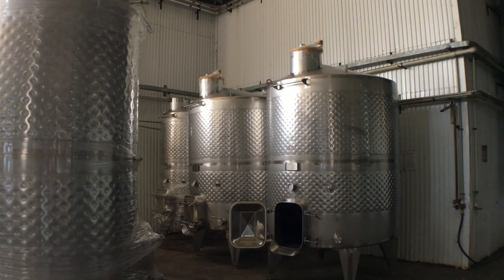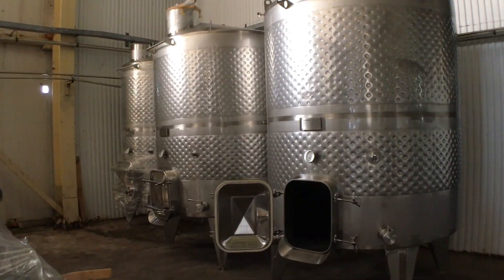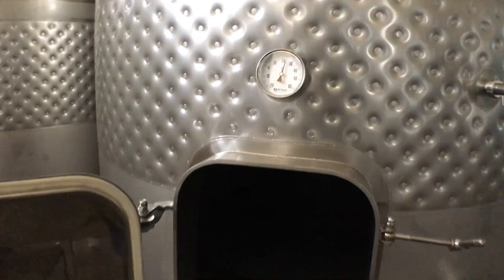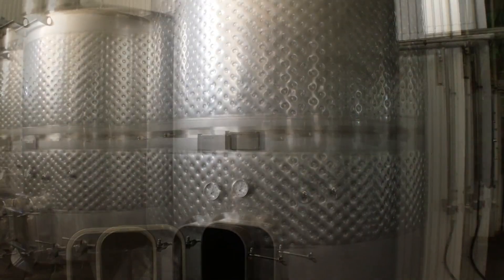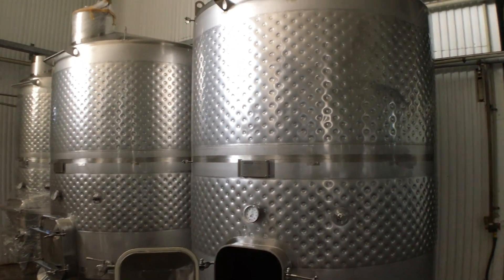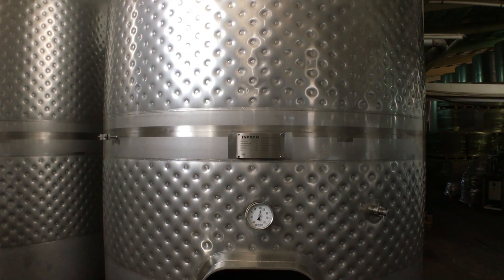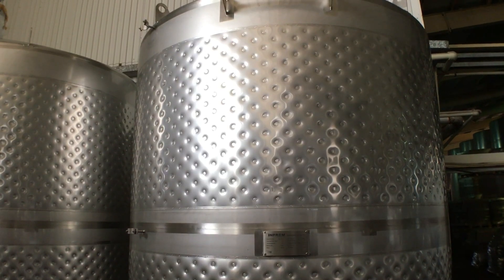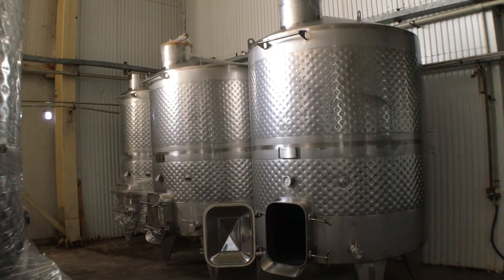Stainless steel Wine Fermentation Tanks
In the past, the main known and used vessels for wine production and storage were made of wood, mainly oak. As these vessels are difficult to maintain, difficult to clean and relatively expensive, with the advancement of the metal industry, the invention of the stainless steel tanks occur. The first Stainless steel fermenter was produced and introduced in 1964. The use of steel in the production of wine tanks is revolutionary, as the steel is inert and does not interact in any way with the wine, it is easy to maintain, easy to clean and these tanks provide control in many aspects.